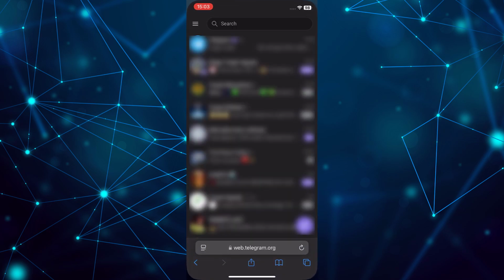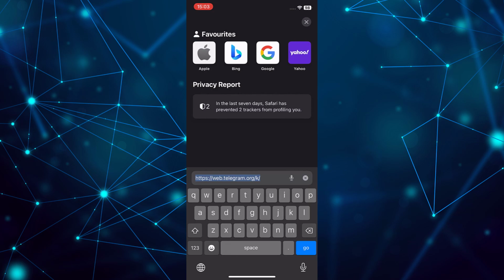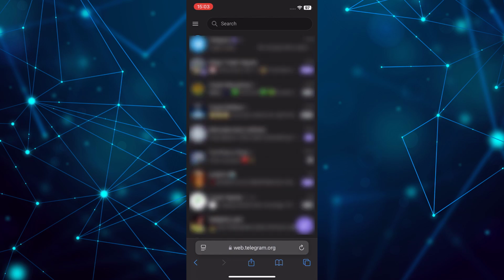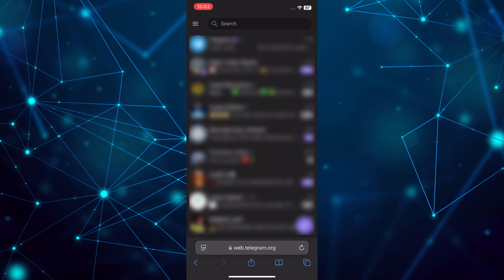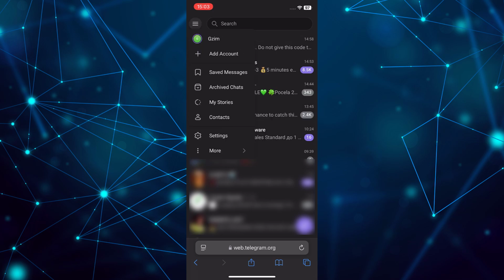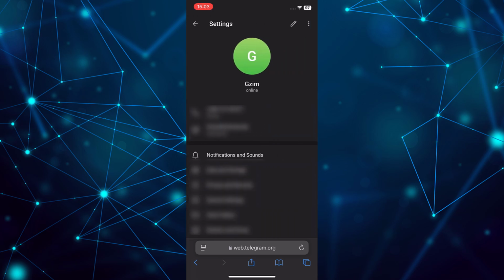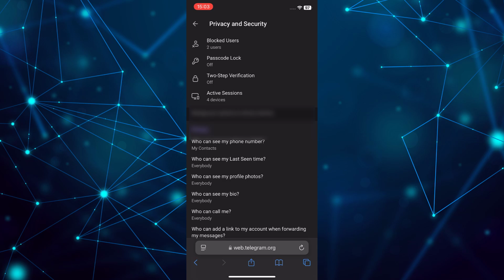How To Show 18+ Content In Telegram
In this tutorial i will show you how you can show 18+ content in telegram.